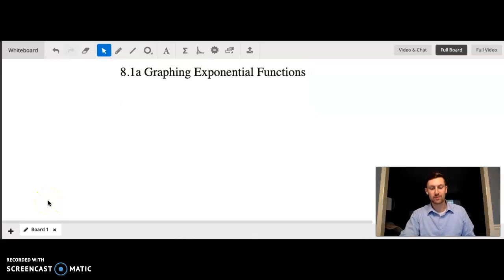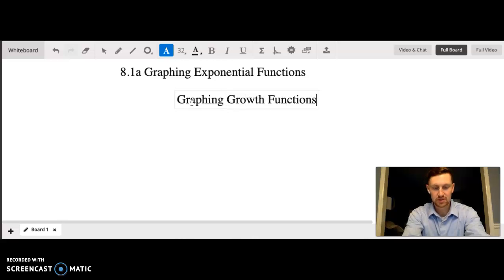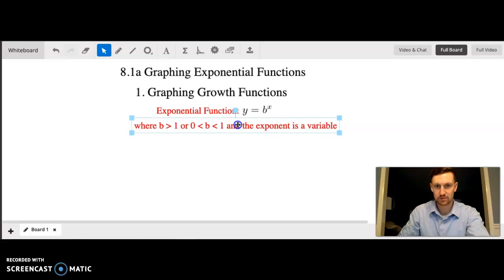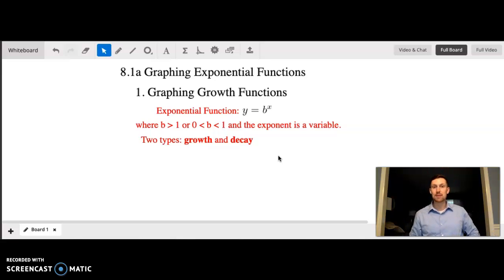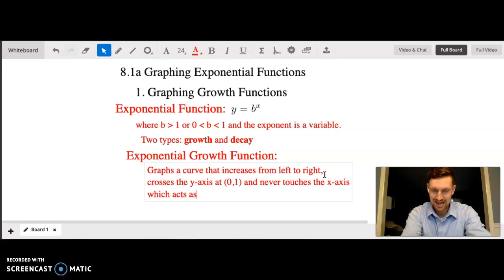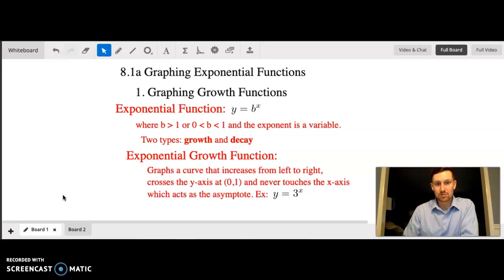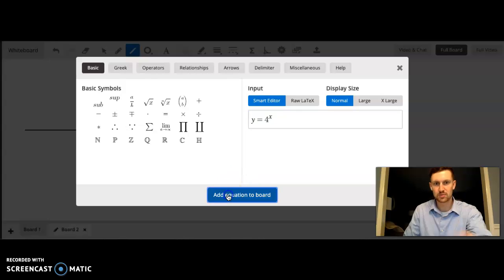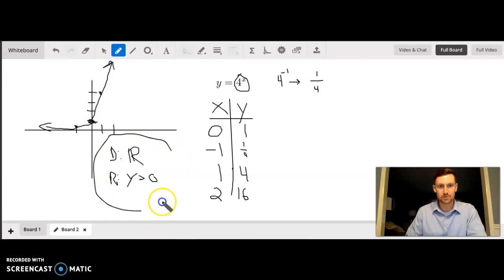Algebra II: 8.1a Graphing Exponential Functions